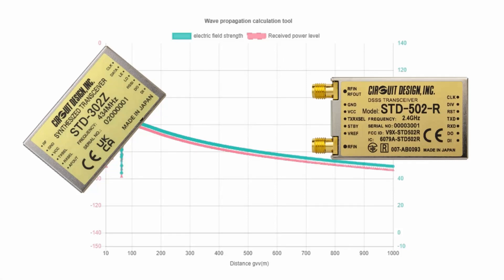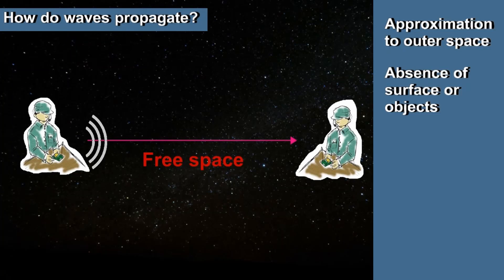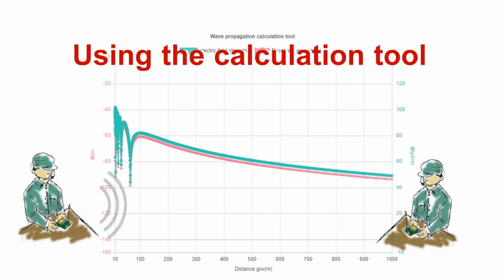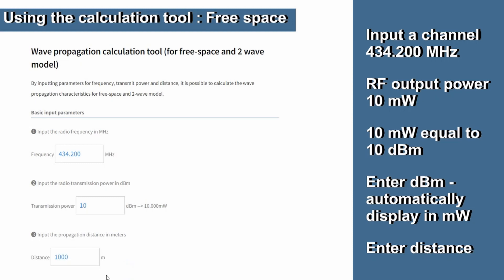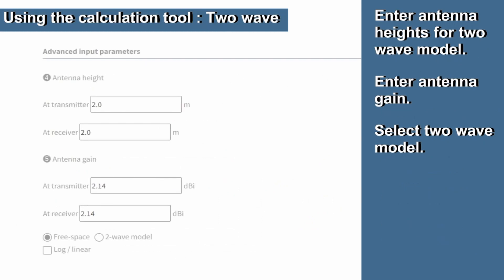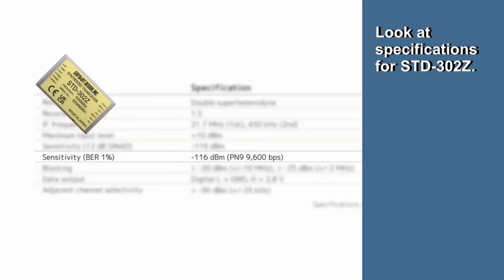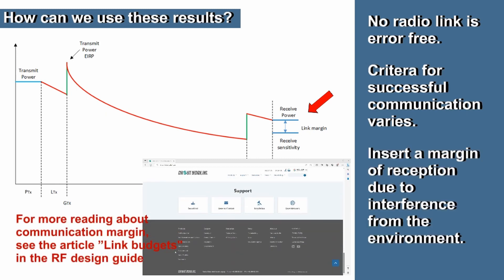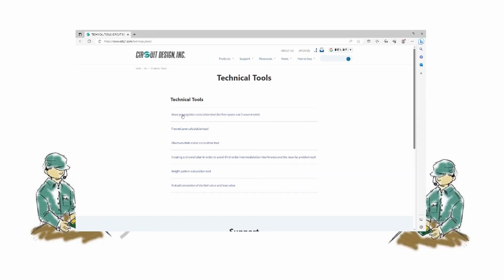Optimizing Communication Range with Wave Propagation Calculation Tool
00:00 - Intro〜 Wave Propagation Tool Overview
00:45 - How do waves propagate?
02:02 - Using the calculation tool
05:07 - How can we use these results?
07:04 - Wrap up

Learn how to enhance communication range through wave propagation calculations. Understand the impact of transmission power, receiver sensitivity, and antenna height on range optimization. Ideal for users of radio modules, like those at Circuit Design.

Are you looking to maximize your communication range? Discover the power of wave propagation calculations in optimizing transmission. Explore the effects of transmission power, antenna height, and receiver sensitivity on your communication range. This comprehensive guide is tailored for radio module users, particularly those at Circuit Design. Elevate your understanding and boost your communication range today!